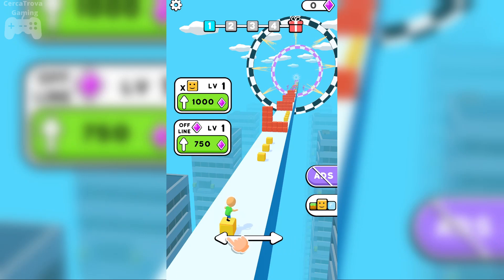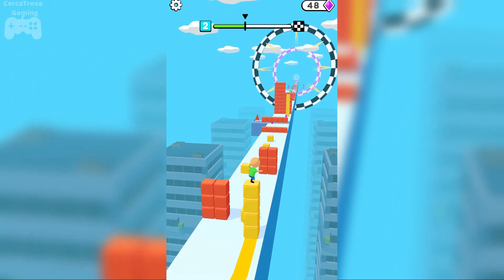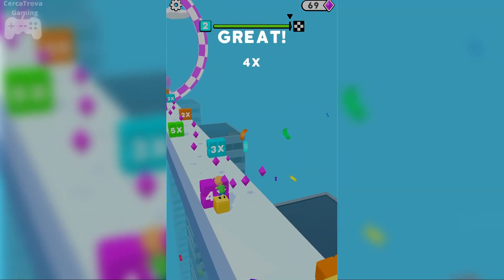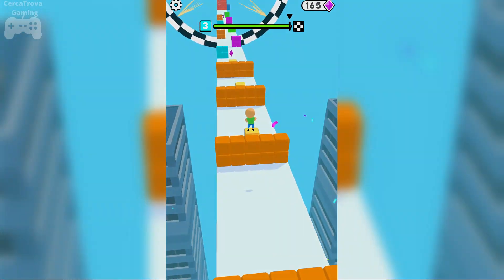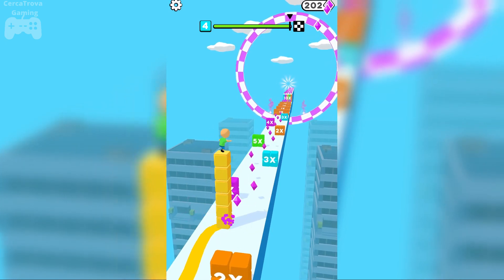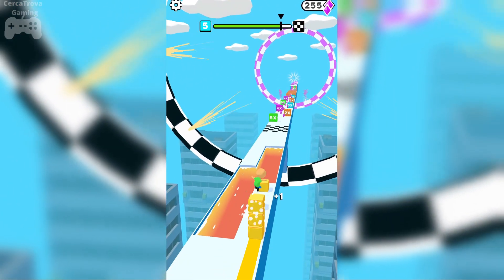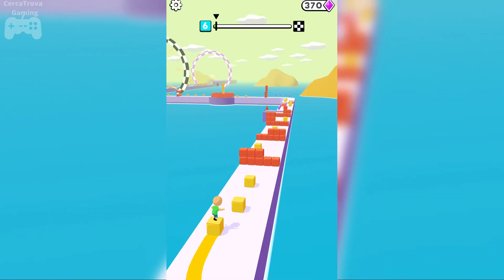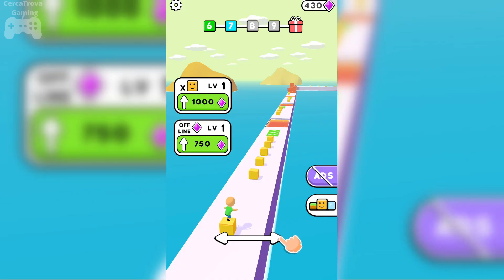Cube Surfer Level 1 2 3 4 5 6 Gameplay Walkthrough #1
Level 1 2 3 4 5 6 of Cube Surfer Gameplay Walkthrough Part 1
Timestamps:
Level 1: 00:10
Level 2: 00:30
Level 3: 01:20
Level 4: 01:54
Level 5: 02:43
Level 6: 03:36

About the game:
Developed by Voodoo. Try to pass over the blocks!
9 different cube!